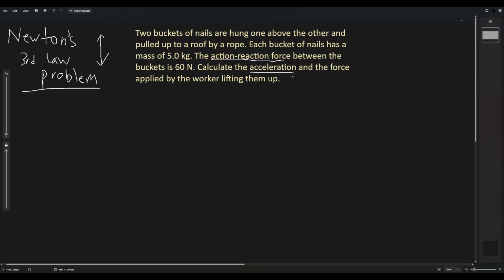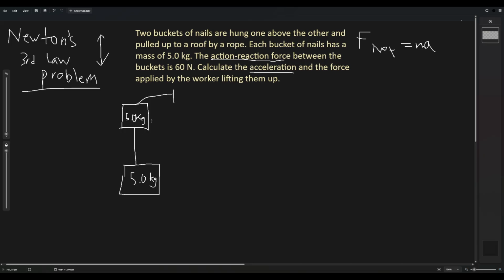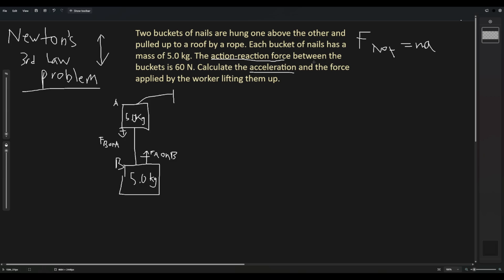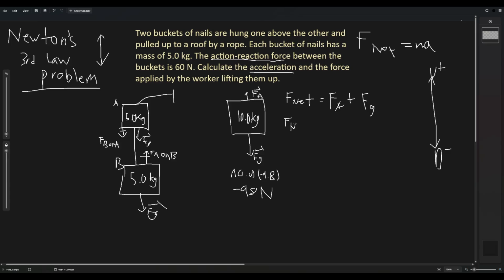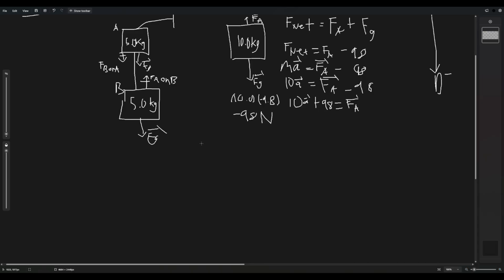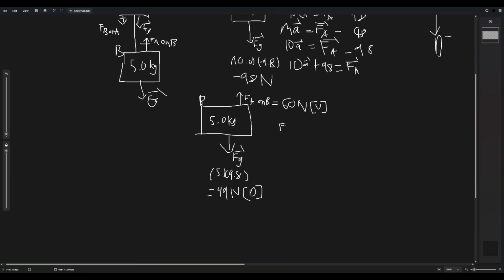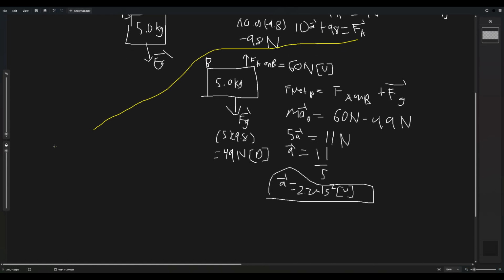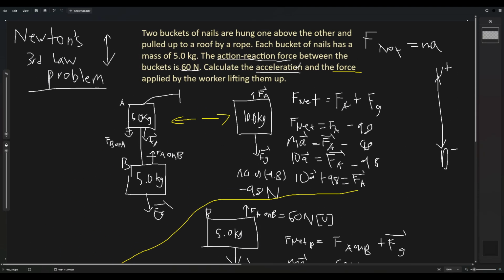Solving a Two-Object System with Tension and Newton’s 3rd Law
Question is:

Two buckets of nails are hung one above the other and pulled up to a roof by a rope. Each bucket of nails has a mass of 5.0 kg. The action-rdaction force between the buckets is 60 N. Calculate the acceleration and the force applied by the worker lifting them up.

In this video I give a brief walk-through of this challenging Newton's Third Law problem involving two objects connected with a rope, in a system.
I explain how to switch between a diagram of the system, and looking at it as one object in order to solve for different variables(Force Applied, Acceleration)

This type of question is very common on physics tests and often includes hidden traps and wording to try and make the question seem more complicated. It's important you understand the logic and gain a true understanding of what is happening the question by watching videos like this to help.